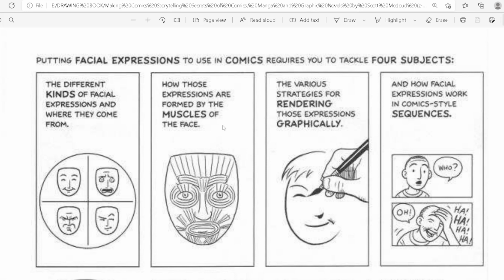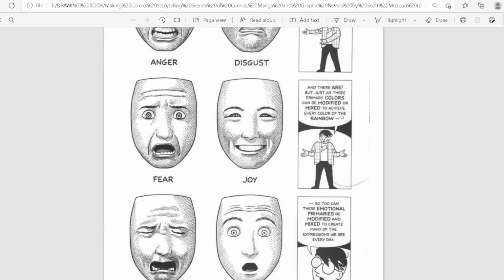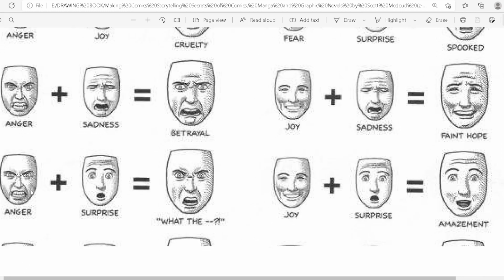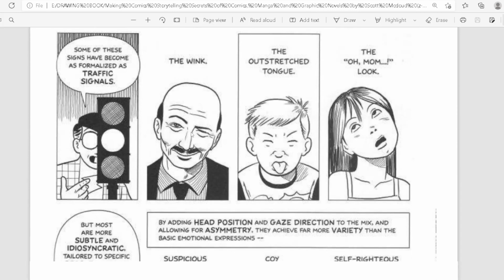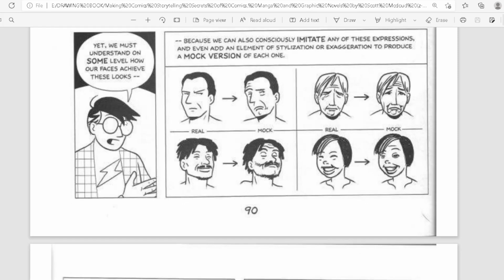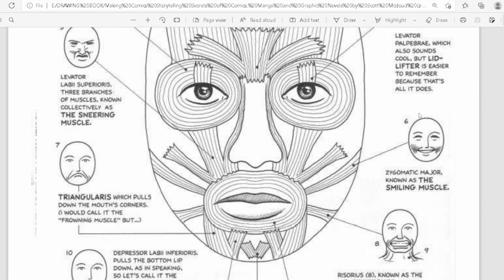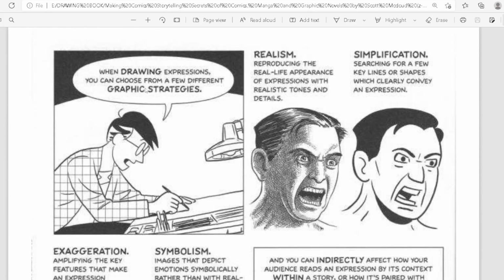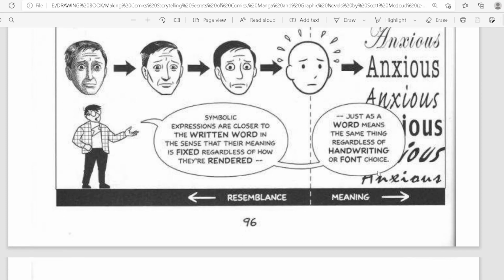stories for human 90 to 105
Namste everyone
Here I am Ashish , I have been thinking when I started art and drawing.
I realized how everything is connected with each other in nature so that I thought I should start to connect the drawing with the story and concept so that I'll be able to explain what I want exactly.For this I am starting a book , this book will help you to learn how to tell a story and how to connect the picture with the story.
For further tutorial videos please ..